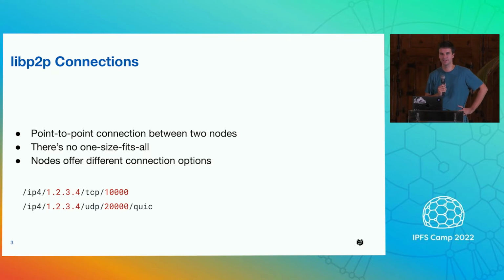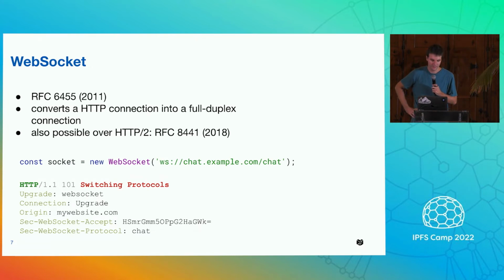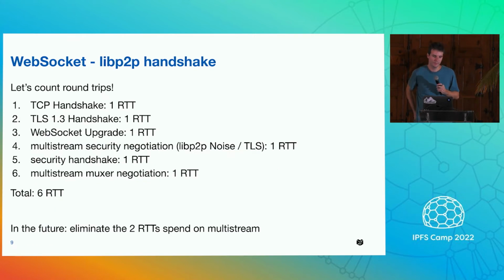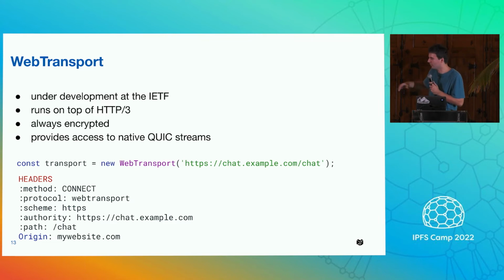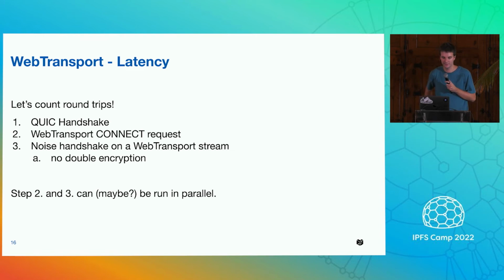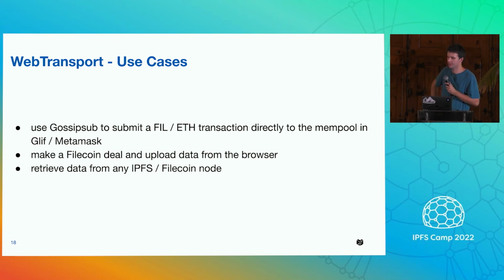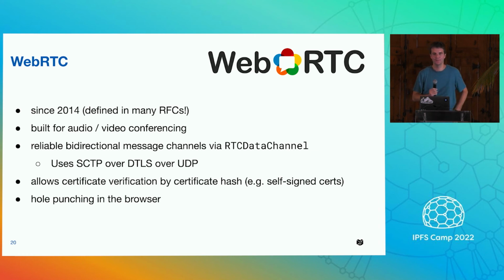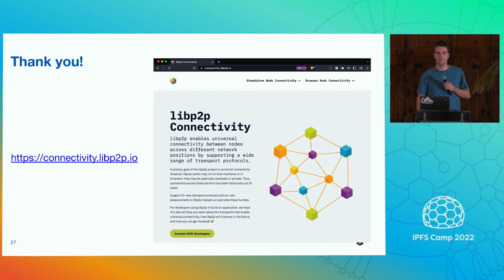Browser connectivity state of the union and demo - Marten Seemann